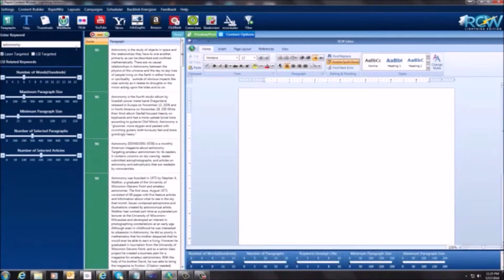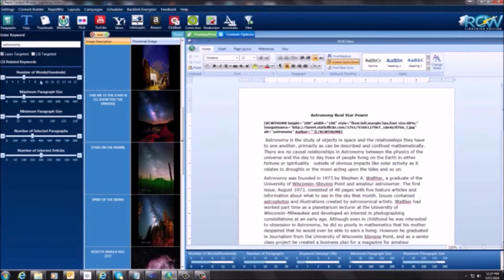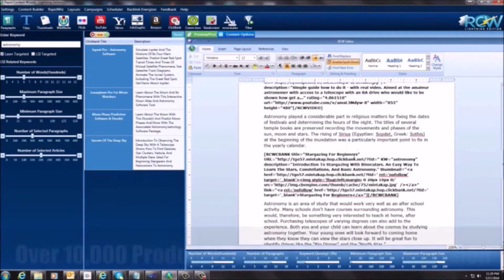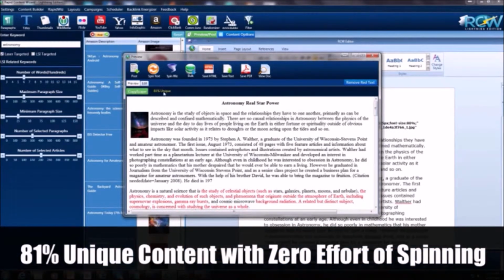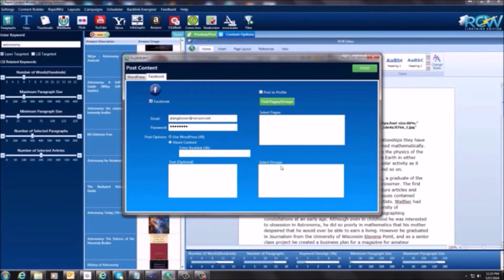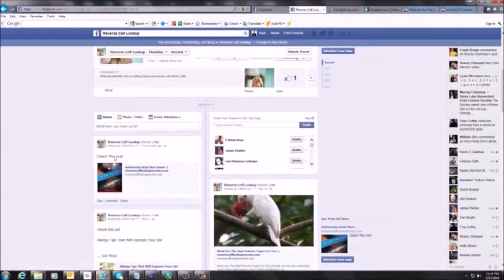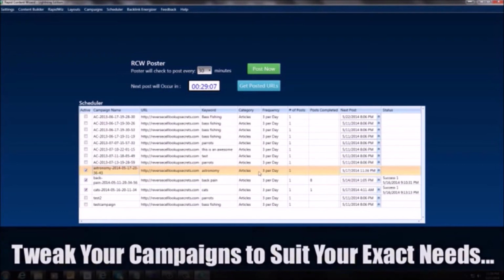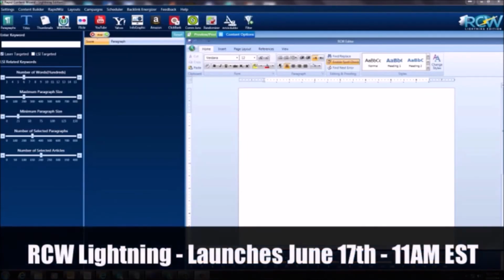How To Make High Quality Panda Friendly Unique Website Articles Built In With Affiliate Monetization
All The Links In The Video Description Are Affiliate Links, So I Can Make Money If Visitor Purchase The Products!
To Get Rapid Content Wizard Lightning Edition Please Visit:
How To Instantly Create Unlimited High-Quality Panda-Friendly Unique Site Contents Built In With Affiliate Monetization, Automatically Posting To WordPress and Facebook and Promote It With Rapid Content Wizard Lightning Edition
Google Demands High-Quality Content... Give It to Them!
We all know that content is king and if you don’t have great content, you will get lost in the noise. All your competitors are trying to snag first page rankings, but generating powerful content that attracts visitors is a royal pain in the you-know-what… The problem is you need content… LOTS OF IT!
Well, now you can create 100% unique, Panda-friendly content and do it without writing a single line… Even if you know NOTHING about the subject you are writing about…

How Can Rapid Content Wizard Lightning Edition Solve All Your Content, Posting & Promotion Problems Forever?
This unique, easy-to-use software can be set up in seconds. You need content, the search engines DEMAND high-quality content… So, let this high-power software do all the hard work for you…
1. It Creates Your Content
In just seconds, RCW Lightning create slaser-targeted, high-quality content search engines love…
2. It Posts Your Content
This amazing software posts automatically to all your sites plus Facebook Timelines, Pages and Groups…
3. It Promotes Your Content
There is no point in having great content if no one can find it… So RCW promotes it automatically for you…

Fully-Automated Silo Campaigns
RCW Lightning can create instant content for life. Just enter a keyword, choose your options and create a lifetime of high-quality content packed with rich media elements such as videos, images and more…
Never before has it been so easy to create amazing content that the search engines love and that is Panda friendly using a system that promotes your content for you…

Simple Drag and Drop Interface…
Friendly, easy-to-use interface allows you to select the content you want with our built-in “Microsoft Office Like” word processor interface that makes content creation simple…
Literally in minutes you can create amazing articles, reports or even EBooks packed with invaluable, unique information that draws in new traffic and customers like crazy…

Instant Site Monetization
Struggling to make any money from your site? Not a problem, we have you covered with instant monetization for Amazon products, Clickbank products and even products from the Commission Junction network…
Tap into literally millions of hyper-targeted, relevant offers and drive your leads directly to offers that pay you cash time and again… Finally solve one of the biggest problems online entrepreneurs have… Site Income!

Create Unlimited High-Quality Content on Autopilot for ANY Site You Own
Drag and Drop Interface Allows Instant Selection of Quality Content
New Quality Algorithm Filters the Best Content for Easy Selection
100% New Interface Including Built-In, Fully-Functional Word Processor
Easily Generate Compelling Content in Just a Few Simple Clicks
Create a FULL Campaign with Unlimited Content for Your Site in Under 10 Seconds…
Add Articles, Videos, Amazon Products, ClickBank Products, InfoGraphics, Images and More…
Create PDFs, PLR Content, Word Documents, HTML Documents, or Plain Text
Automatically Spin Any Content You Like with “The Best Spinner” and “Spin Rewriter”
Promote Your Content as Soon as It’s Posted with High-Power Content Marketing Boosters
Post Directly to Your WordPress Sites, Facebook Pages Automatically
Create PDFs from Any Article for Submission to Doc Share Sites…
Generate Unlimited Affiliate Incomes with Instant Monetization of Content…
Desktop Software Works on Any Modern PC or Mac with VMWare or Parallels
Full Campaign Manager Works in the Background Posting Content 24/7
Instantly Check Content Against CopyScape for Uniqueness
Target Content to Your Exact Niche with LSI Content and Keyword Targeting
Easily Preview Your Content and Edit for Fine-Tuned Adjustments to Your Content
Fully-Customizable Slider Controls so YOU Can Control Your Generated Content
Bulk Create Content for Future Use, Third Party Tools and More…